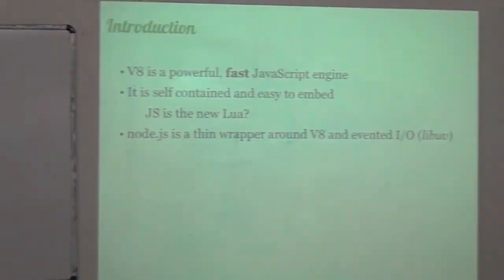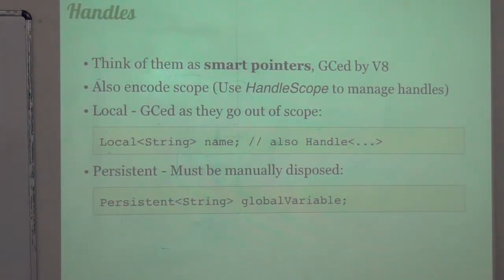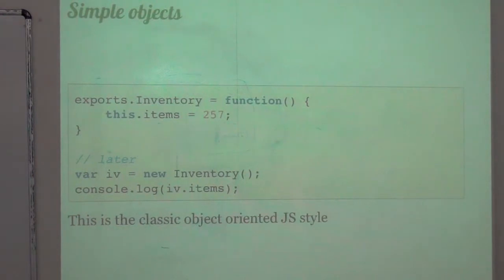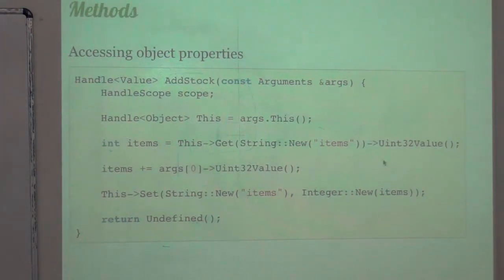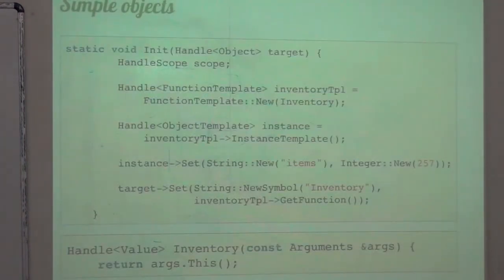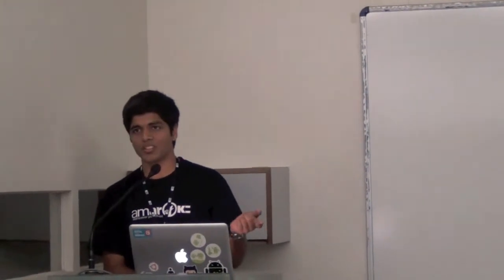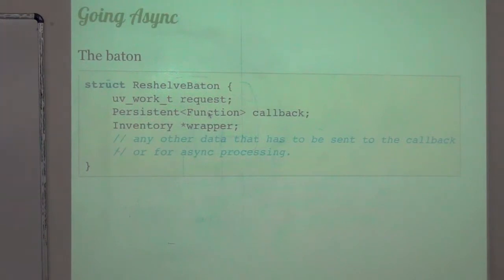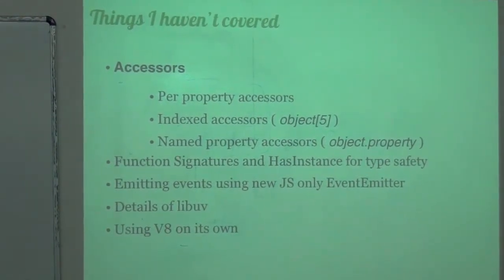Nikhil Marathe - JavaScript Native Bindings to Node.js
Nikhil Marathe gives a talk on JavaScript Native Bindings to Node.js at JSFoo Pune 2012 by HasGeek.